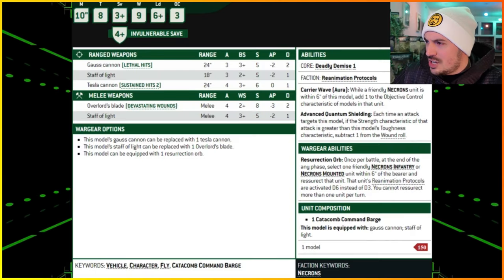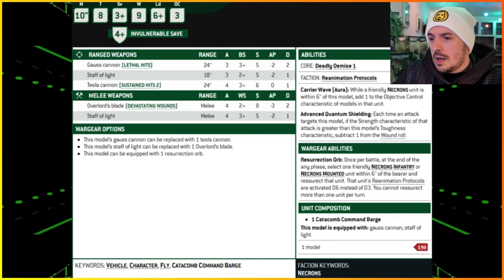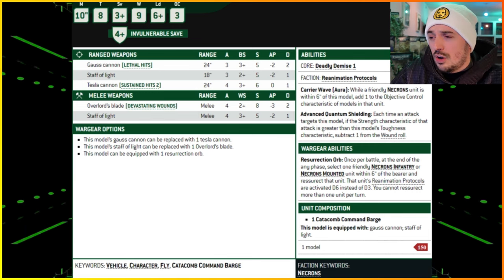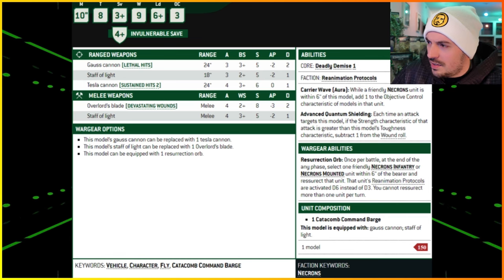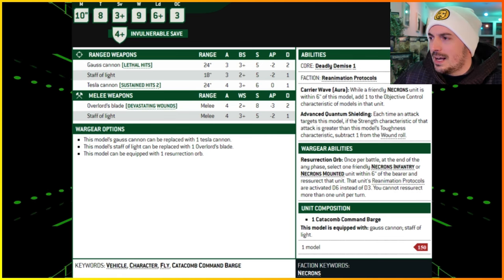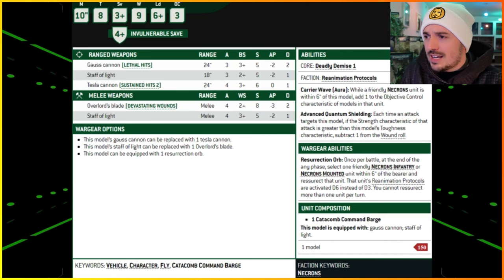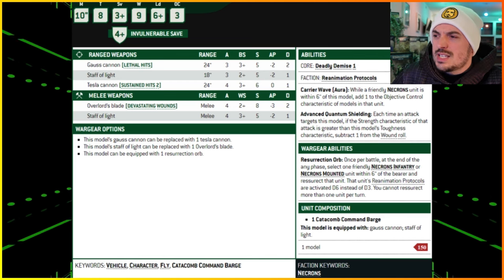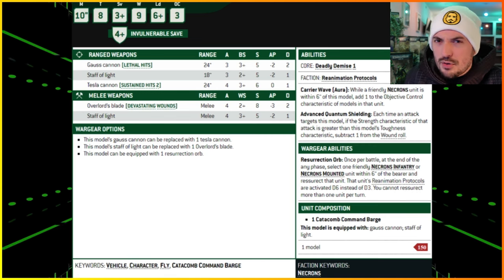Necron Catacomb Command Barge, RATE IT or HATE IT!?!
0:00 Intro
0:53 Datasheet
8:39 My Tactics
13:28 Rate it or Hate it?